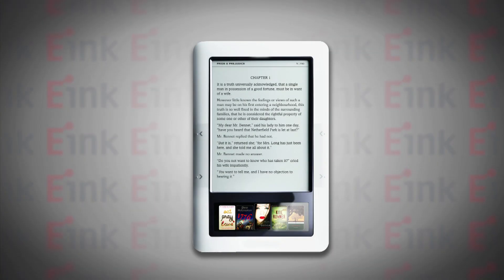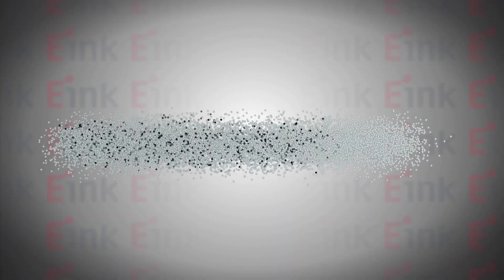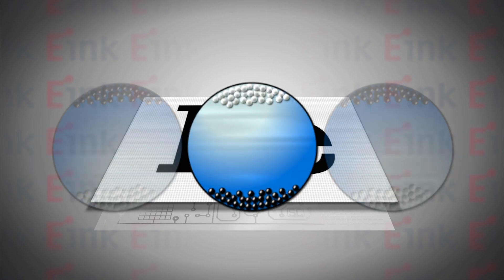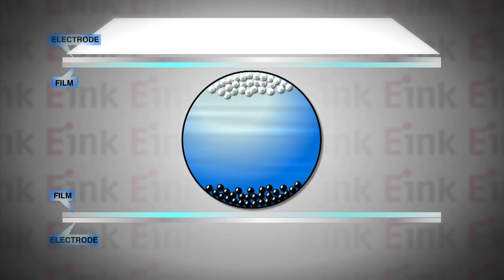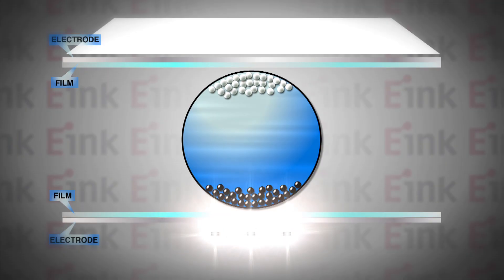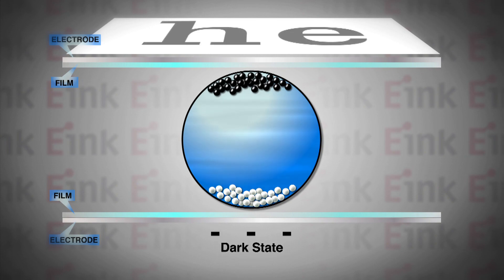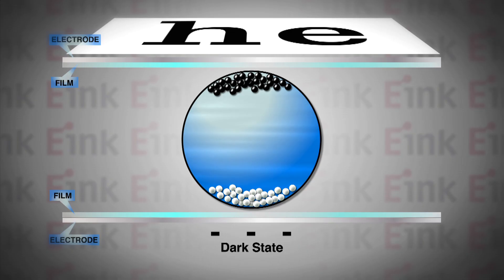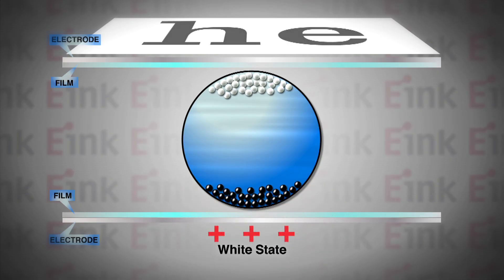How E Ink Works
Ever wonder how your eReader screen works? The ePaper display is made with E Ink, which is basically black and white particles inside small microcapsules. Watch to learn how E Ink technology works!